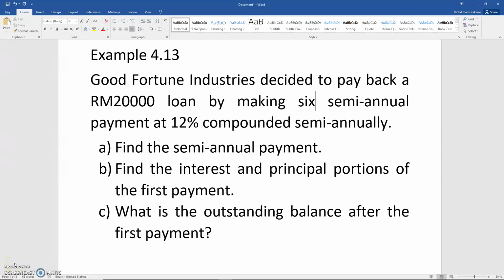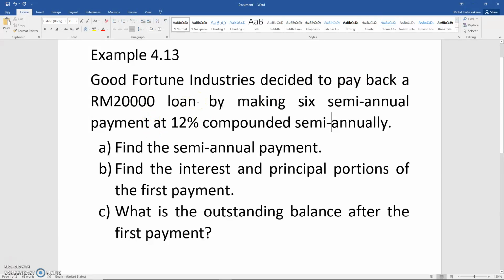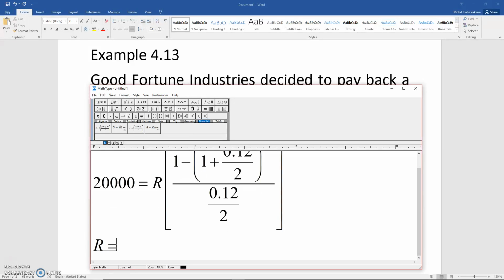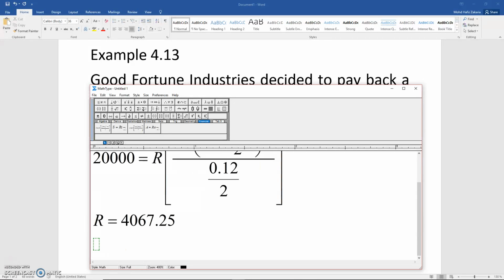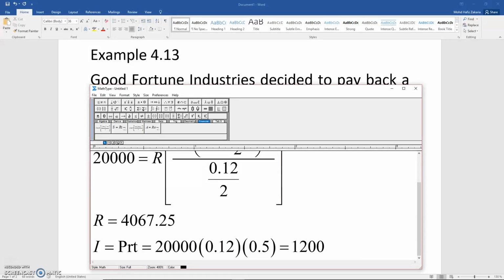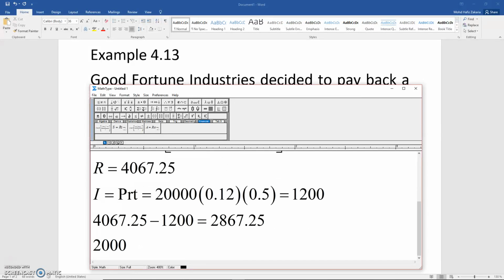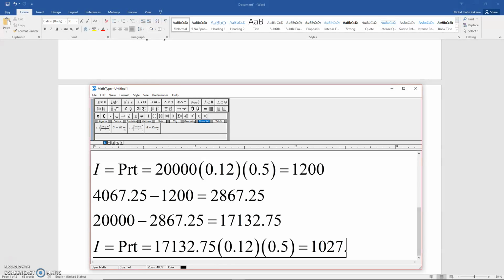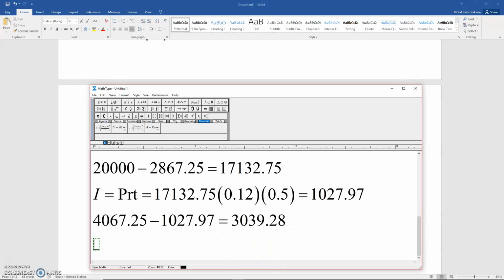Example 4.13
Example 4.13 Present value of an ordinary annuity certain